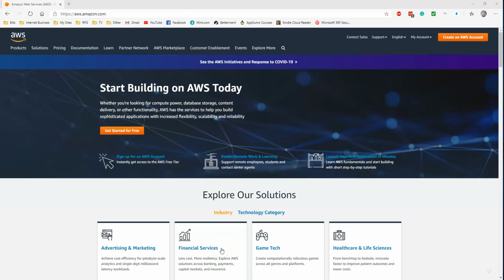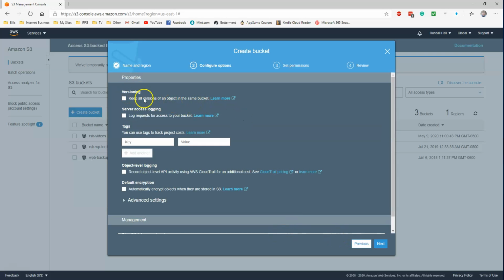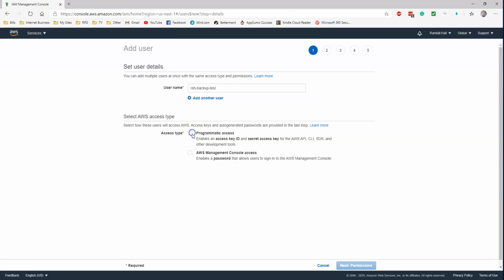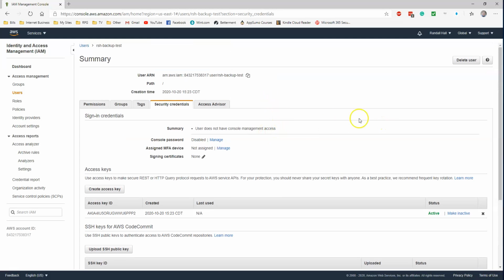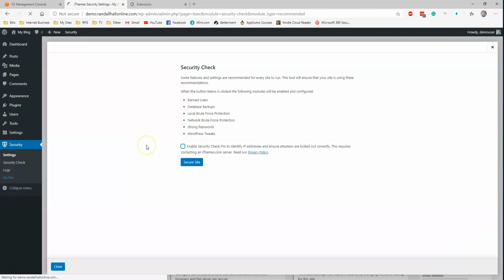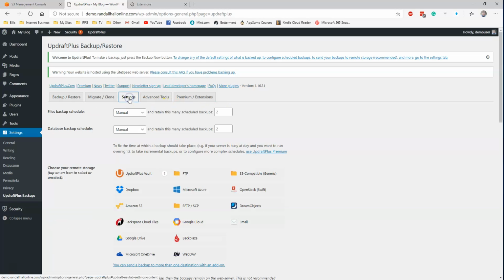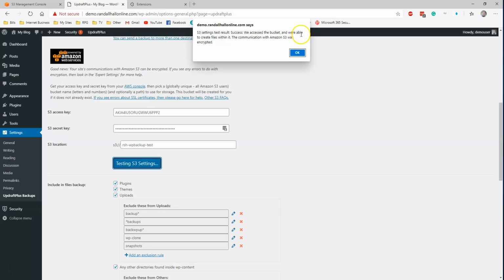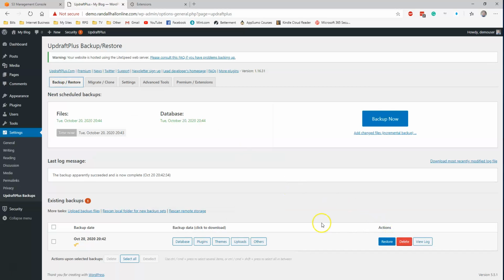UpdraftPlus to Backup WordPress sites to Amazon S3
I made this video because another friend is having host issues and I wanted to go through all the steps of setting up S3 and Updraft to backup your WordPress site automatically.